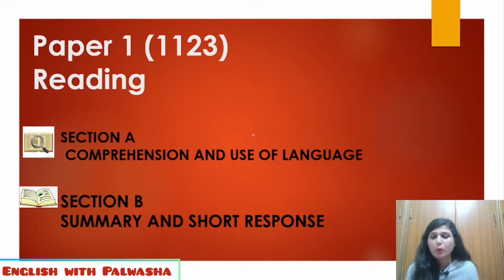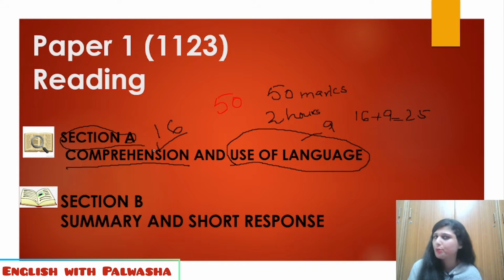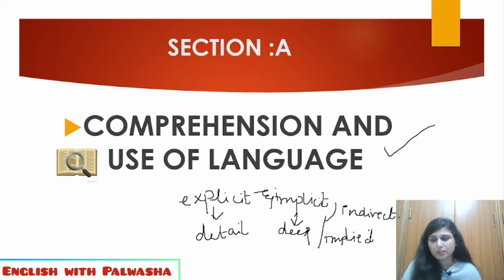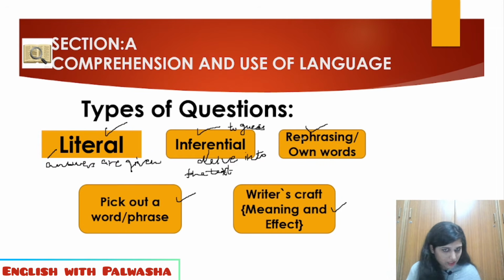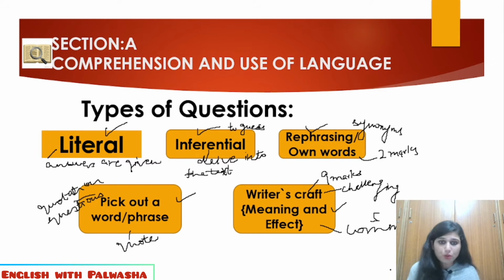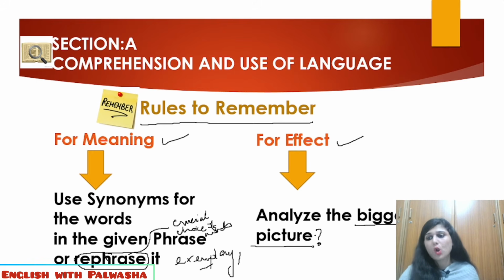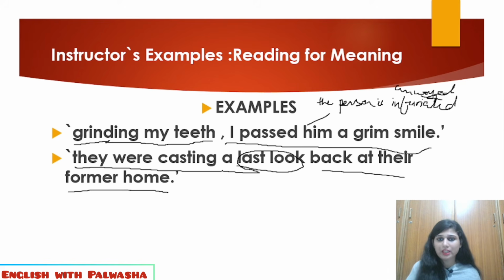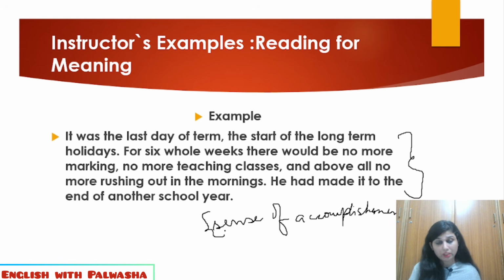OLEVELS ENGLISH PAPER 1 READING 1123 NEW SYLLABUS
Greetings, diligent O Level English Language (1123) students! Whether you're in Pakistan or beyond, you're undoubtedly aware of the significance of staying well-informed about the latest syllabus changes, particularly the one that takes effect from 2024 to 2026. This comprehensive guide will delve into every nook and cranny of the English Language O Levels 1123 new syllabus, equipping you with the knowledge and insights needed to conquer this academic frontier.

The Vision Behind the Change of the English Language O Levels 1123 new syllabus:
This change brings a dynamic approach to language learning and assessment. This syllabus aims to provide a more engaging and contemporary learning experience, highlighted by additional command words and revitalized academic objectives.

Assessment Structure for O Levels English Syllabus 2024:
The O Levels English updated syllabus sticks to its two-paper format -
Paper 1 and Paper 2.
However, with the new syllabus in play, some changes in mark distribution and question types align perfectly with the O Level English updated syllabus.
O Levels English Paper 1
 (Reading): The 80/20 Challenge
In O Levels English Paper 1, we dive into a two-hour journey dedicated to the art of Reading. This paper is divided into two sections, with a major focus on Reading (80%) and a sprinkle of Writing (20%).

Section A: Comprehension and Use of Language (25 Marks):
In this section, you'll encounter a 900-word narrative text, Text A, plucked from 21st-century literature to give an updated touch to O Levels English Paper 1.

Question 1: Comprehension (16 Marks)
In these O Level English Paper 1 questions, you'll tackle short-answer questions that test your grasp of the text's explicit and implicit meanings.

Question 2: Use of Language (9 Marks)
You'll analyze the author's language choices and their impact on the text's overall effect. You'll uncover the writer's craft of influencing readers through short-answer questions.

Section B: Summary and Short Response (10 marks)
For this section's questions, you’ll refer to the shorter Text B, hovering around 600 words.

Question 3a: Summary (20 marks)
In the English Language O Levels 1123 new syllabus, you must write a 150-word summary demonstrating your ability to filter information, organize ideas, use context-appropriate vocabulary, and understand explicit meanings - honing in on reading and writing assessment objectives.

Question 3b: Short Response (5 marks)
Through short responses, you, as an O Level student, will display your understanding of implicit meanings and attitudes.